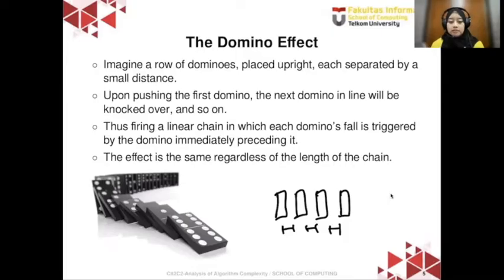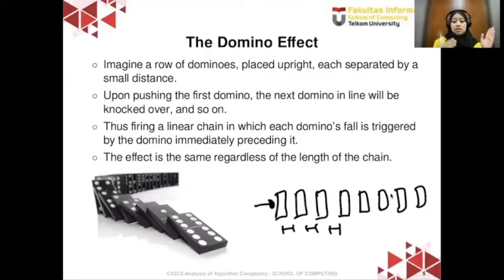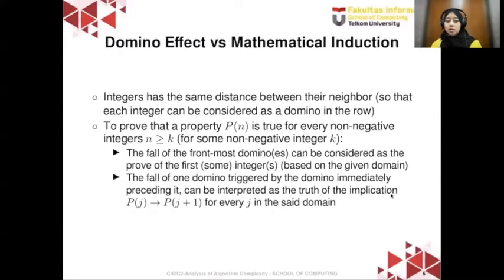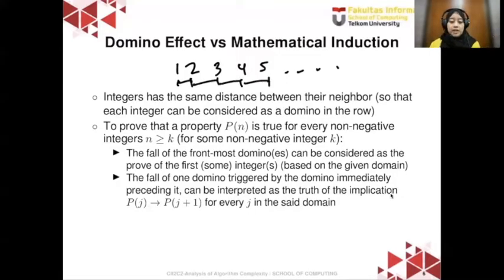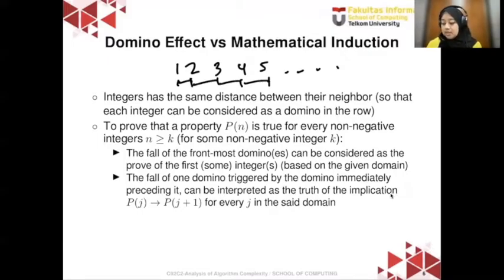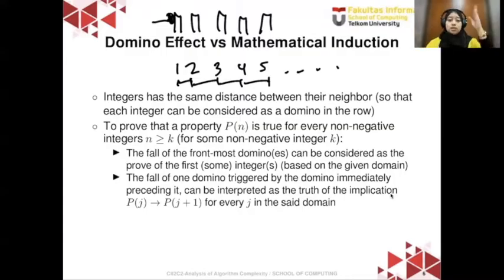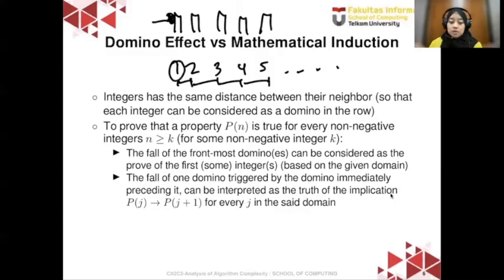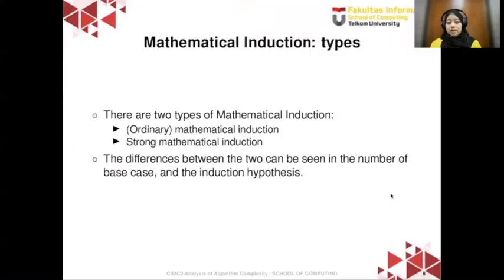Mathematical Induction (part 1) - Analysis of Algorithm Complexity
Analysis of Algorithm Complexity: Recall on Mathematical Induction (part 1)
describing the general steps in mathematical induction